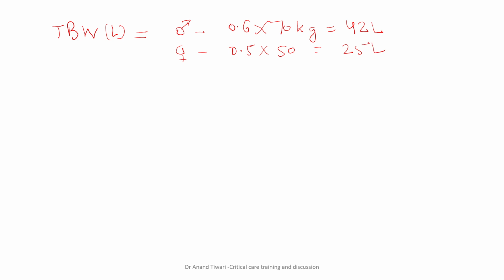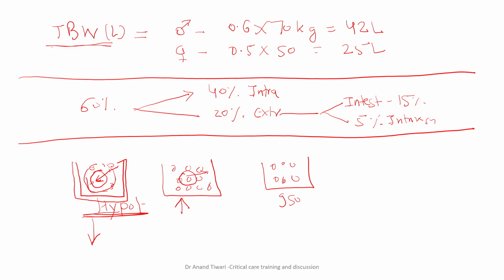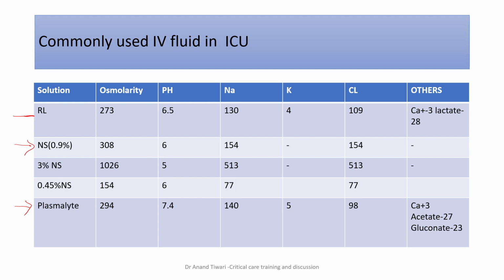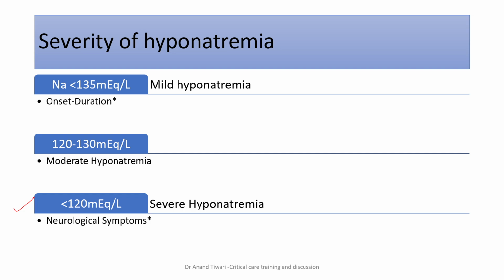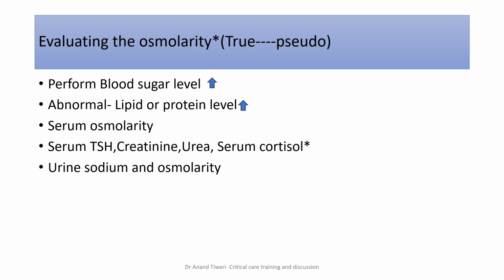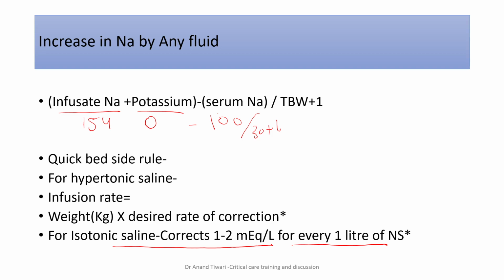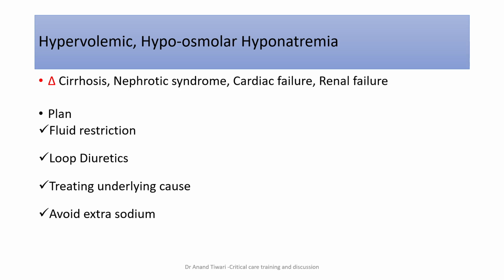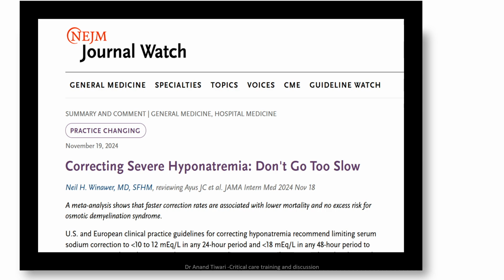Approach to hyponatremia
Simplified approach to treatment of hyponatremia bed side,
understanding basic  of  Iv fluids used in ICU
mechanism of action of tolvaptan
rate of correction with  3% NS is Slow too SLOW
all bout CPM TO ODS*